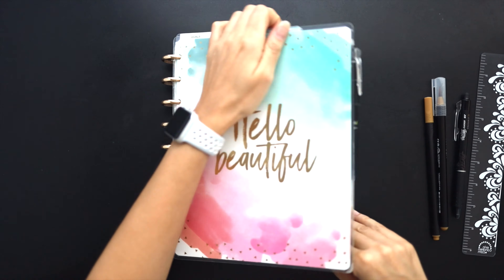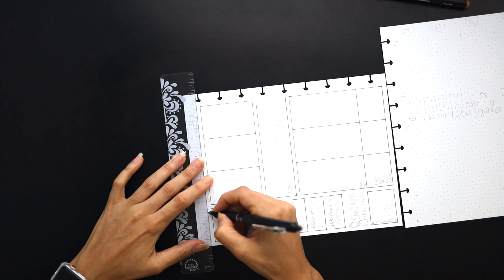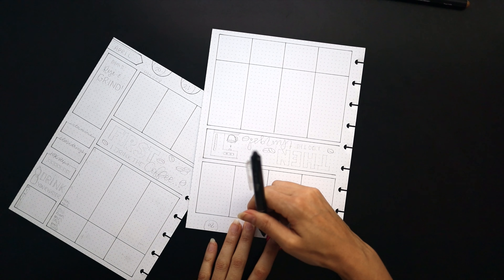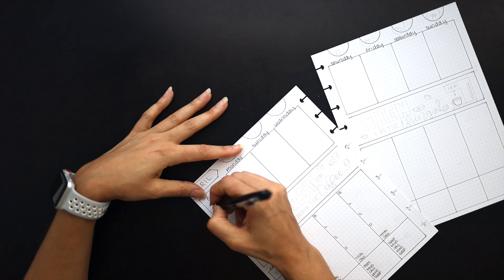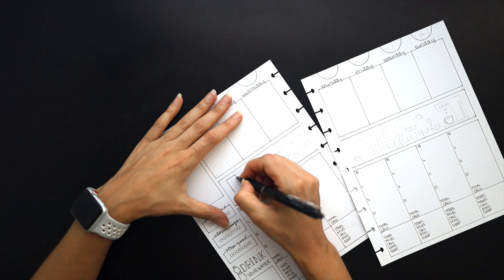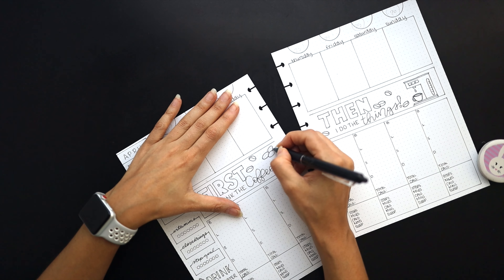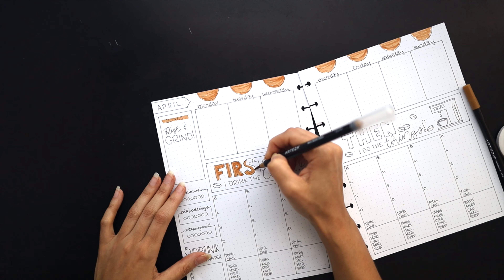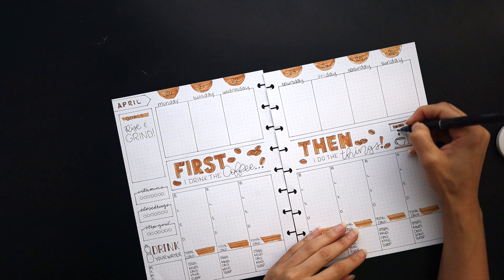Plan with Me :: Health & Fitness Bullet Journal Layout #4 :: Squaird Plans :: Classic Happy Planner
BUJO SERIES! All this month I’ll be showing bullet journal options to help you find the right health and fitness weekly layout for your planner or journal! Plan with me as I layout this before the pen spread for the week of April 20-26, 2020 in my classic happy planner.

▪ The Happy Planner Line it Up/Check it Off Stencil Bookmarks

▪ Pilot FriXion Erasable Pen - 0.5mm - MultiColor Pack
▪ The Happy Planner Metal Discs, Gold
▪ Staples Oops! Pen Style Correction Tape, 2 pack (similar

::  D I S C L A I M E R  ::

Hello Friends!
— Stephanie

::  M U S I C   C R E D I T S  ::

Walk In The Park by Audionautix